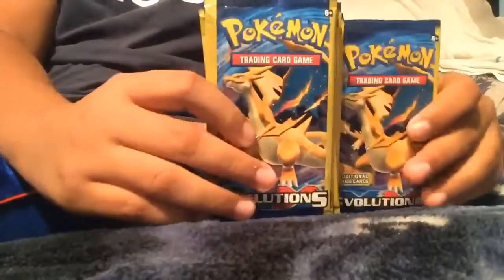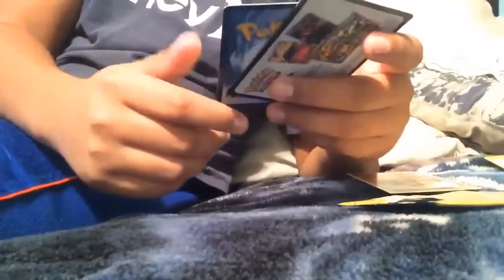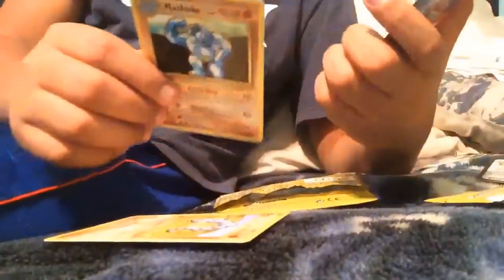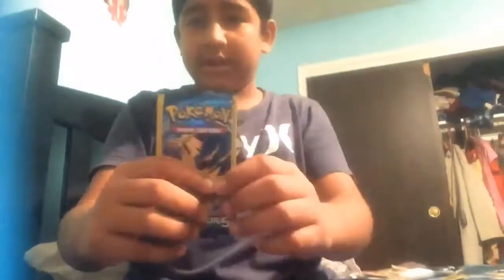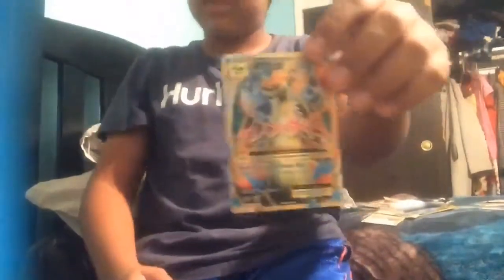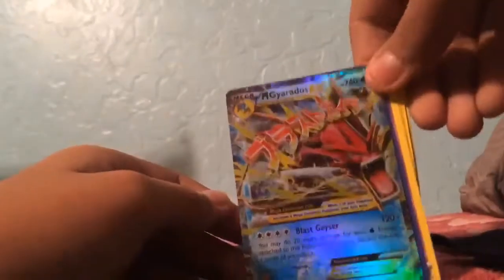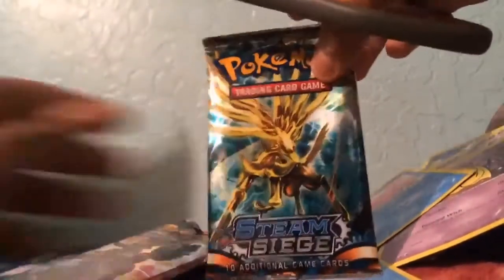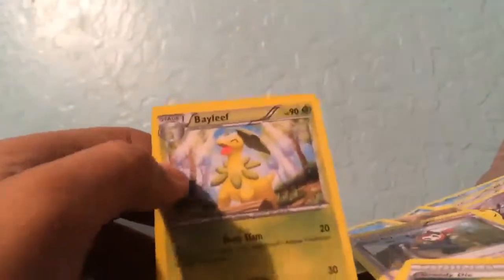Opening Pokemon Booster Packs! (Steam Siege and Evolutions)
Hey guys so I combined packs from today and last week. Evolutions was from dollar tree and Steam Siege was from well steam siege. Get ready for tomorrow because I'm posting my elite trainer box Unboxing! Also I'm opening another one so got ready!